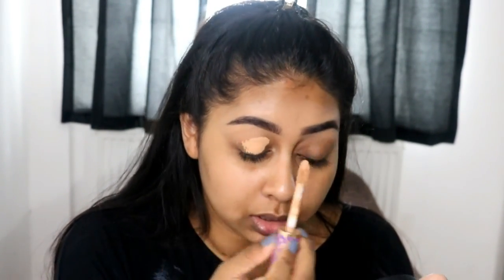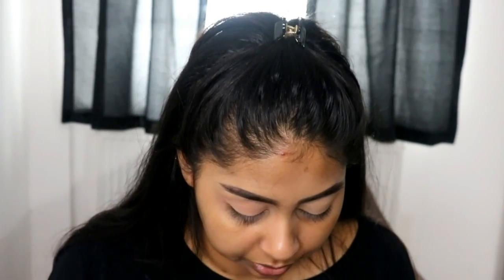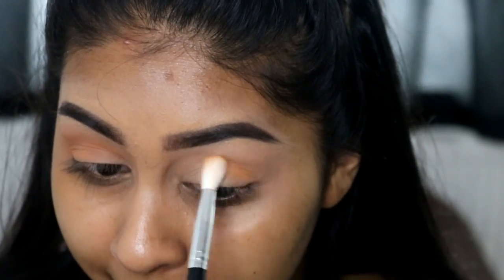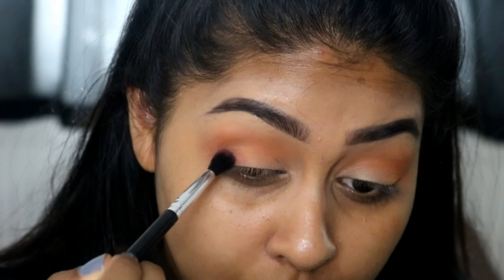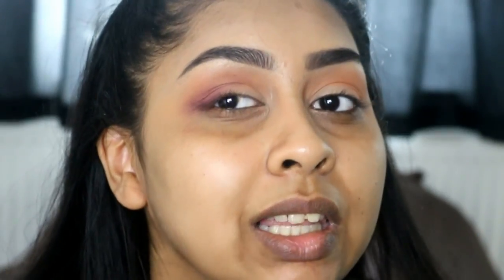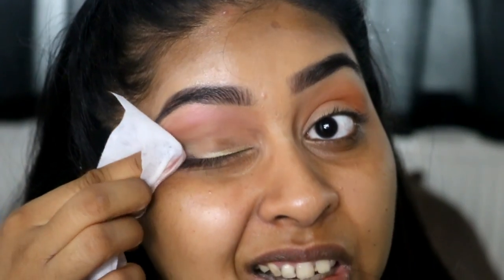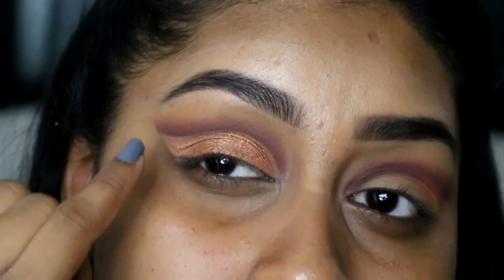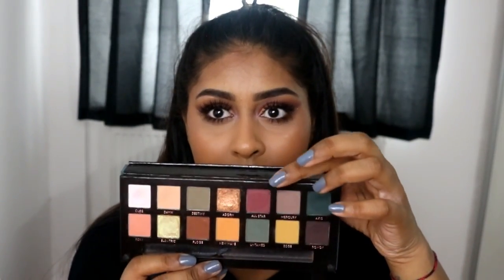ABH Subculture | Is It Worth It?!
Anastasia Beverly Hills Subculture Palette:

Anouchka10

Amazon/Ebay Makeup Brushes I use:

MAC Dupe Set:

1st Tonsee Brush Set

2nd Set

3rd Set: